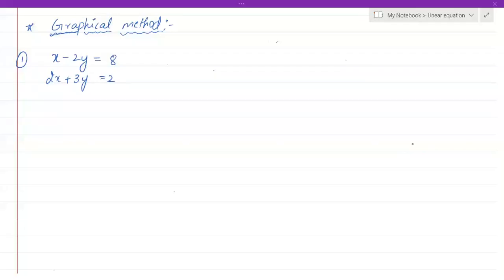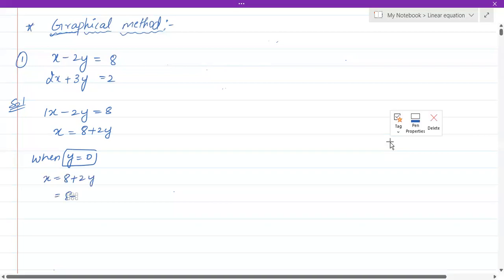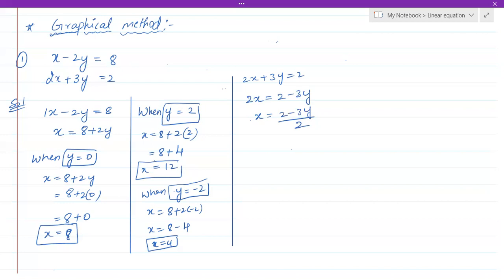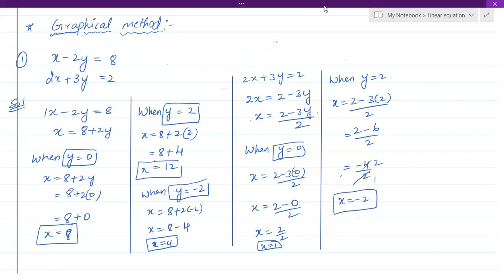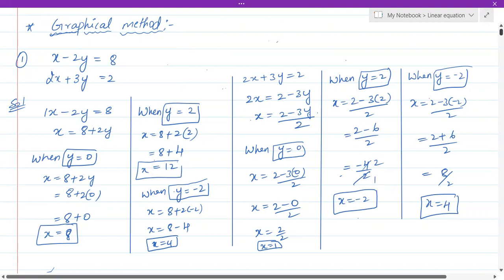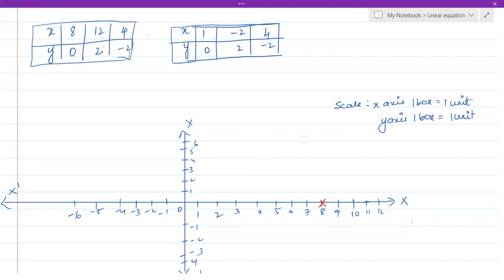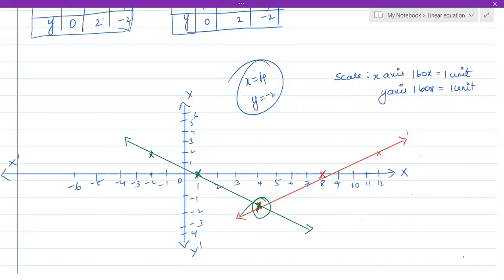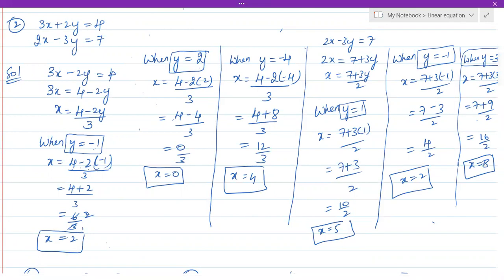Pair of linear Equations Part 06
Graphical method
sankalplearning# Root English